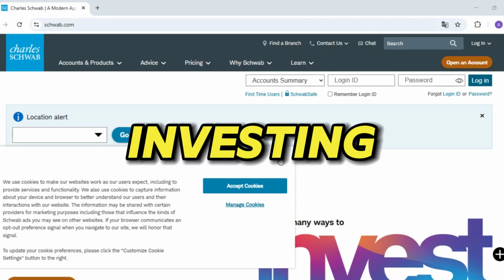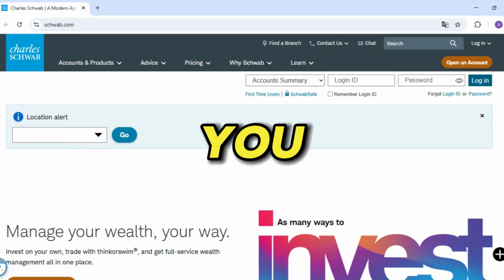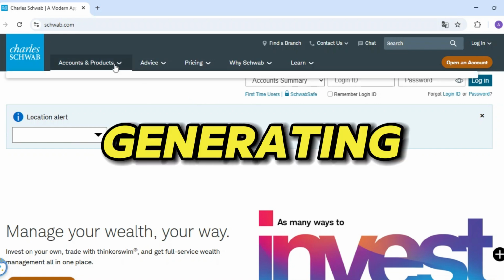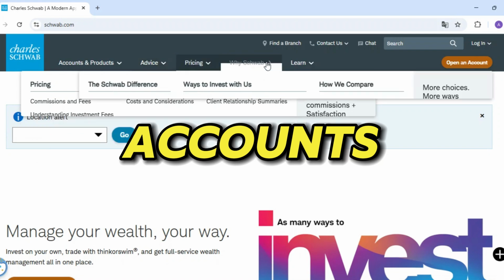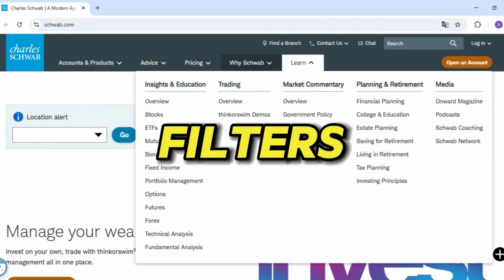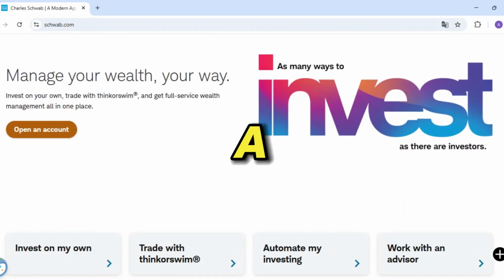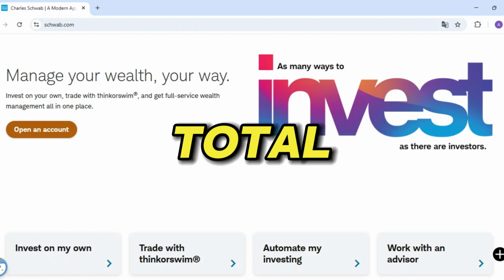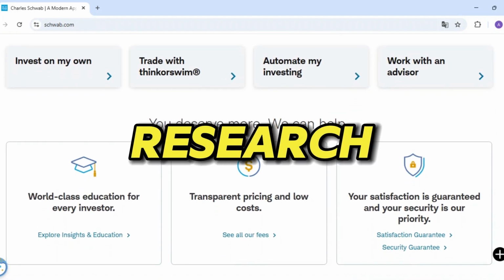How to view Schwab ETF dividend distributions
In this step-by-step beginner-friendly tutorial, you’ll learn exactly how to view dividend distributions for ETFs in your Charles Schwab account.

If you want to track your investment income, monitor dividend payments, or stay updated on your ETF earnings, this guide walks you through Schwab’s platform so you can access dividend information easily online.

This tutorial is perfect for students, investors, freelancers, and anyone using Schwab ETFs who wants to maximize returns and monitor income.

By the end of this guide, you will be able to:

Access your Schwab ETF account online

View dividend distribution history and upcoming payments

Understand dividend types and payment schedules

Track income from ETFs for better portfolio management